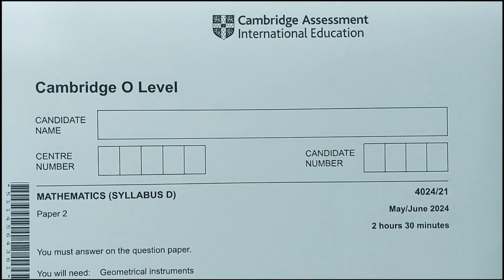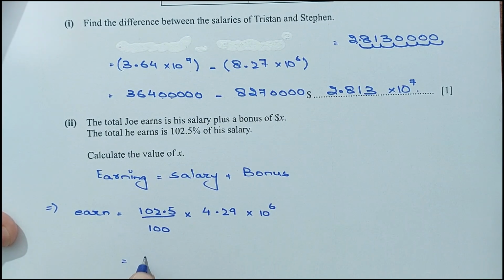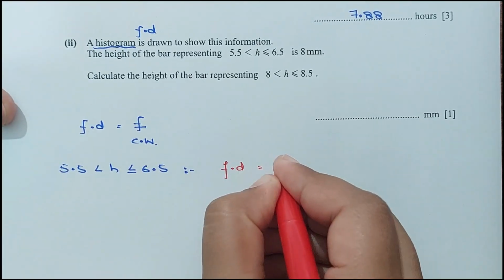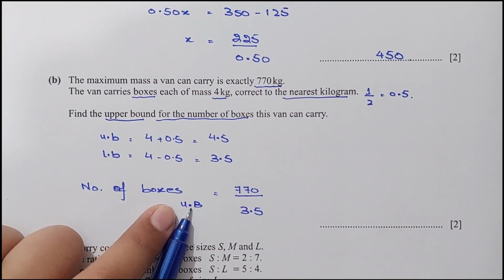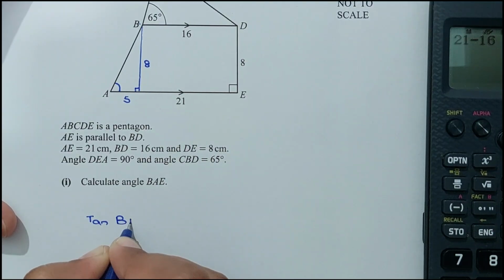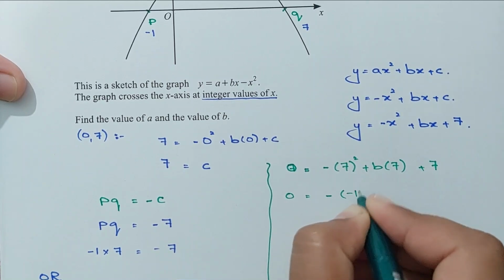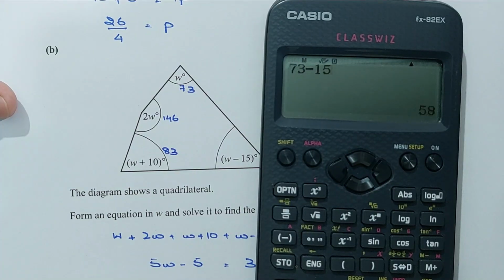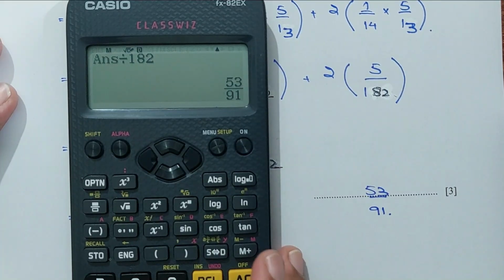O Level Math - D Paper 2 4024/21 May/June 2024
This video will guide you the complete step by step solution of O Level Math - D Paper 2 4024/21 May/June 2024
Time-stamps
Intro - 00:00
Q1 - 00:12
Q2 - 12:47
Q3 - 23:13
Q4 - 27:41
Q5 - 30:24
Q6 - 36:11
Q7 - 42:13
Q8 - 48:04
Q9 - 56:27
Q10 - 1:04:30
Q11 - 1:11:21